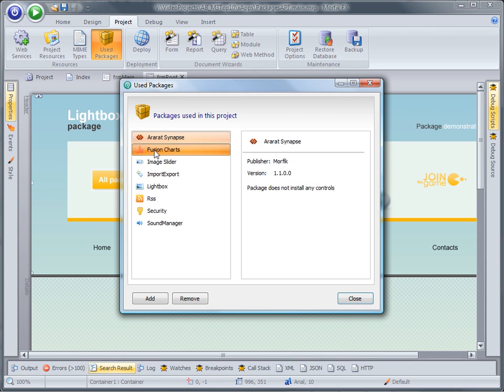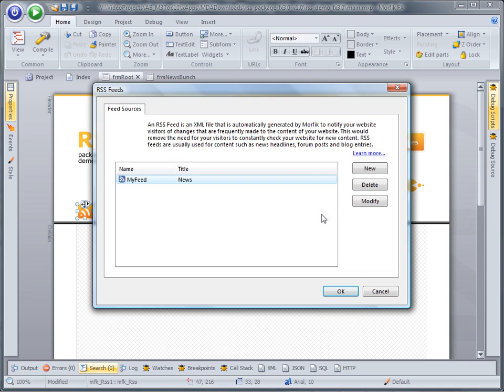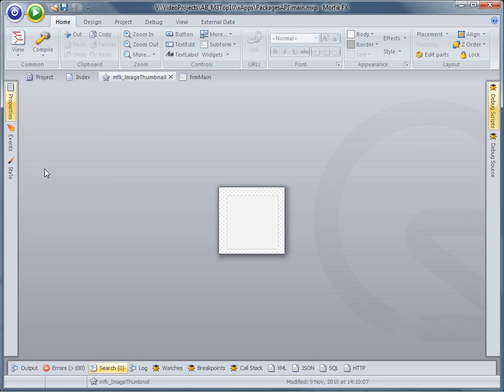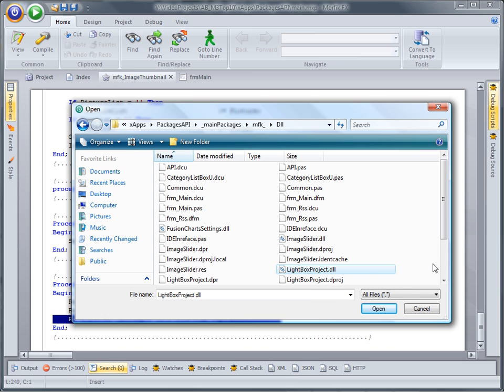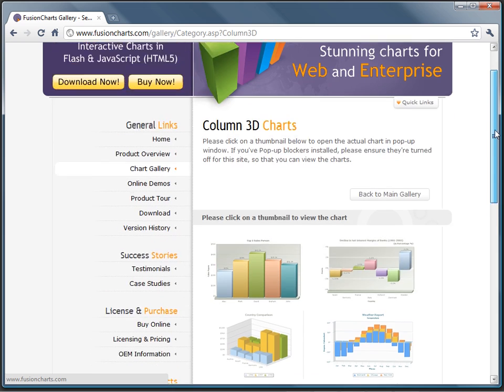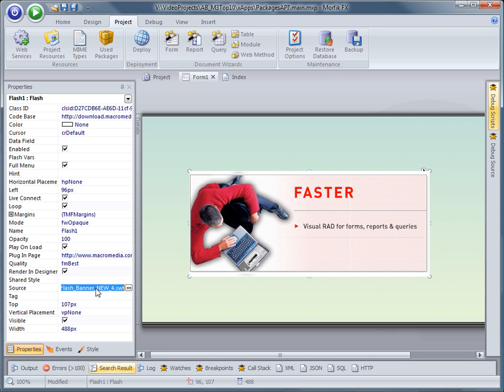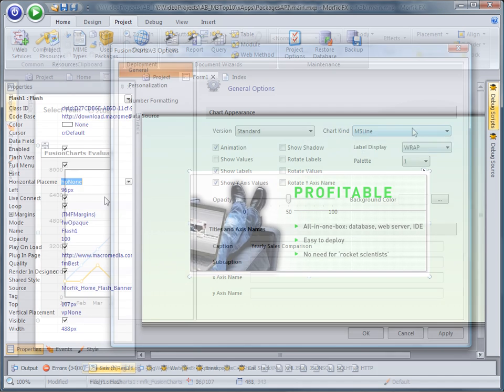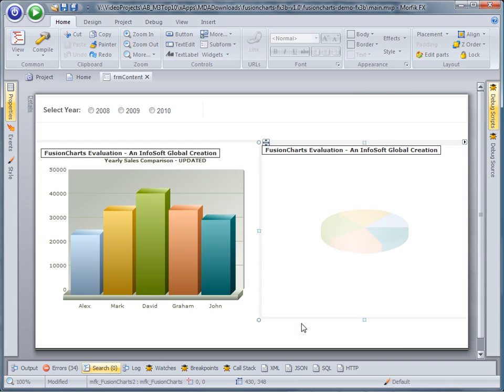Morfik Widgets design-time capabilities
The load-bearing capabilities of Morfik Widgets have increased through a new API in Morfik 3. Widgets in Morfik 3 support sophisticated design-time behavior that can be used to bring-in even more functionality through packages without weighing down the Morfik design environment.

The new design time behavior infrastructure for widgets includes support for accessing external libraries in the form of Dynamic Link Libraries. Morfik 3 implements support for custom settings dialogs where the developer of a widget can provide a dll file where a settings dialog is implemented.